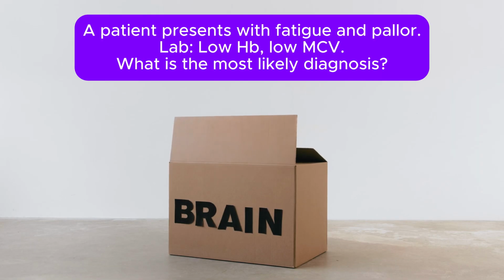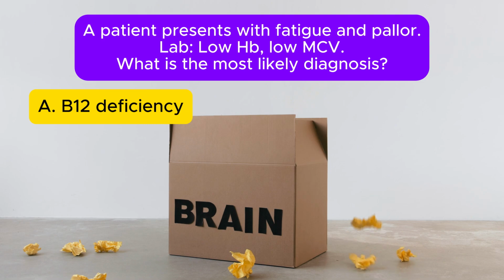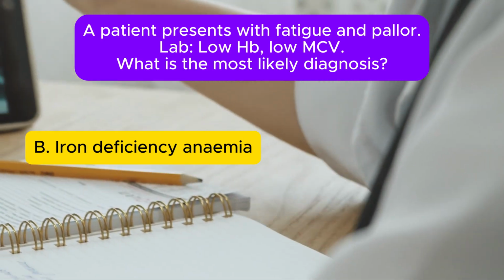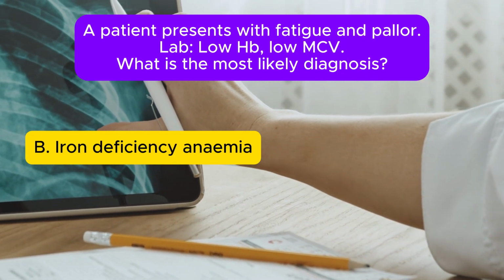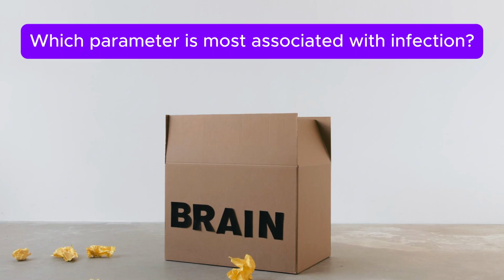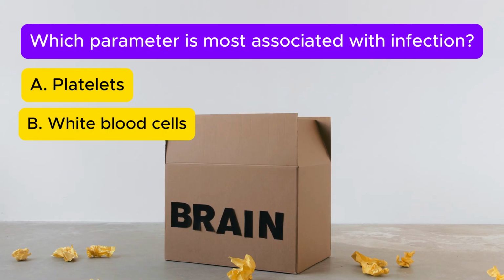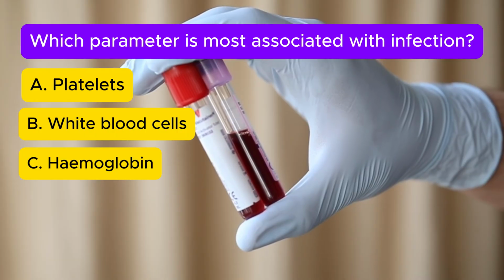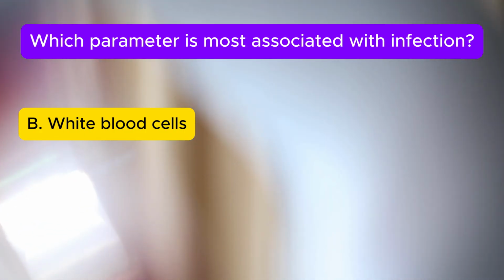Blood Test Interpretation Made Easy 🩸 Learn FBC in 10 Seconds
Can you interpret a blood test in just 10 seconds — and explain it in perfect medical English? 🩸

In real clinical settings, hesitation is not an option.
You need to understand fast AND speak like a doctor.

This video teaches you a clear, structured approach to FBC (Full Blood Count) interpretation, while upgrading your clinical English communication.

In exams and real life, it’s not enough to know the answer.
👉 You must say it correctly, clearly, and confidently.

📚 BLOOD SERIES (WATCH IN ORDER)

🔹 Part 3 (This Video): Blood Test Interpretation + Clinical Language

👉 Watch all parts to master medical English step by step

🎯 Perfect For
Medical students
Doctors & interns
Nurses
OET / PLAB / USMLE / IELTS Medical English candidates